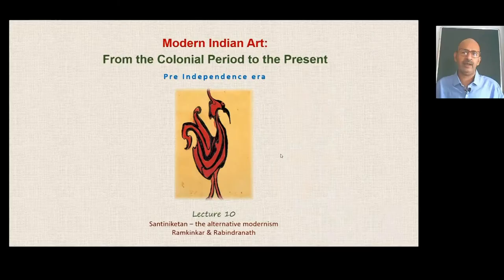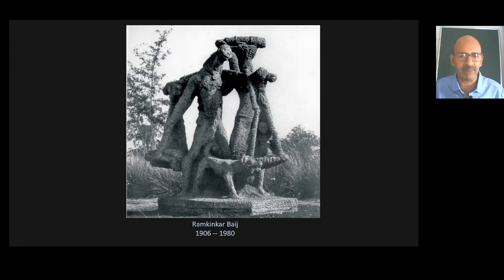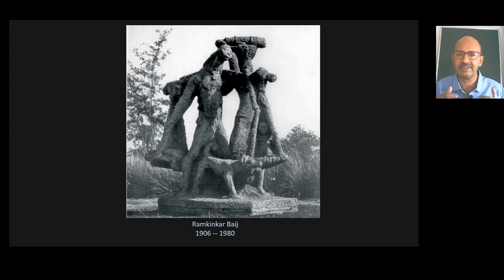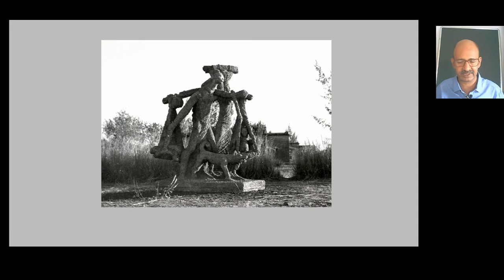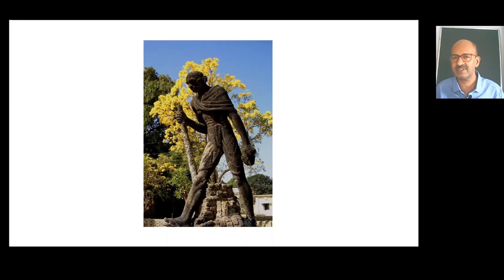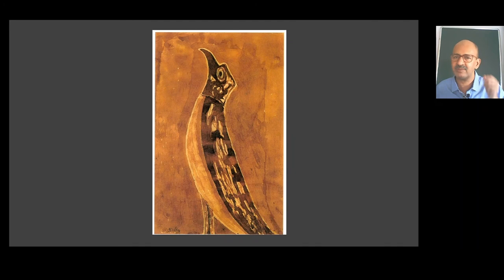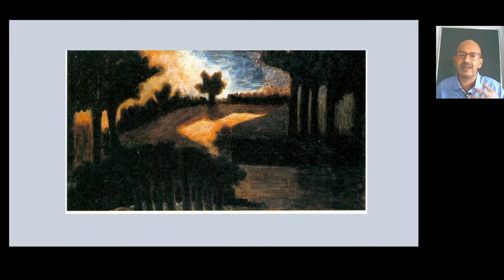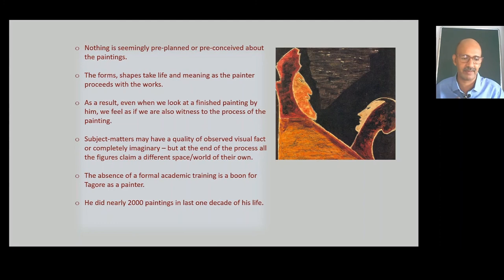noc20-hs84-lec10 - Santiniketan- the alternative modernism Ramkinkar & Rabindranath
Santiniketan- the alternative modernism Ramkinkar & Rabindranath